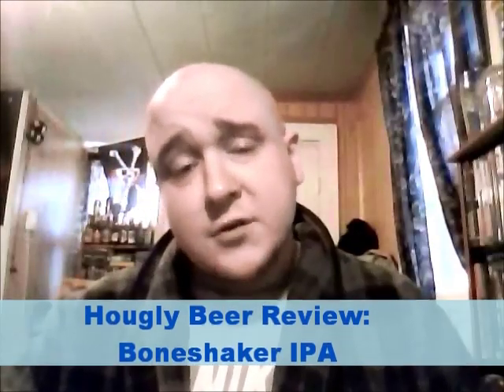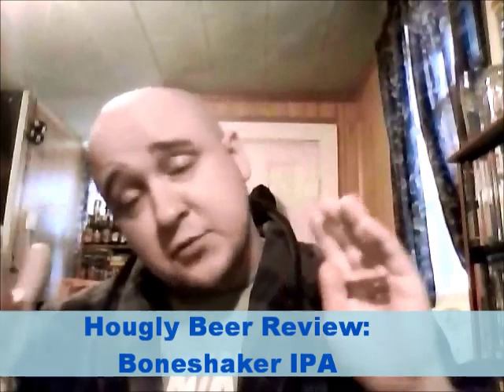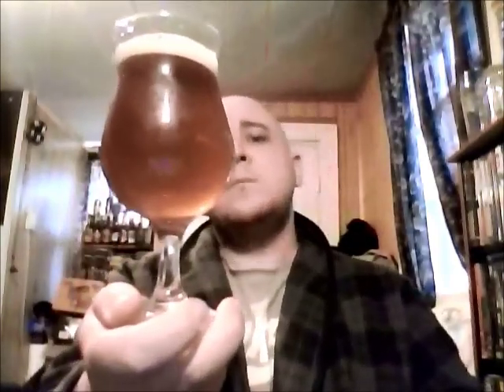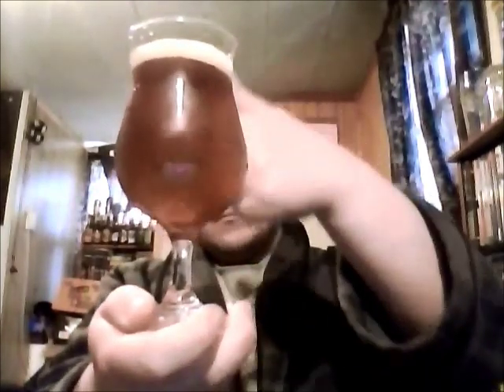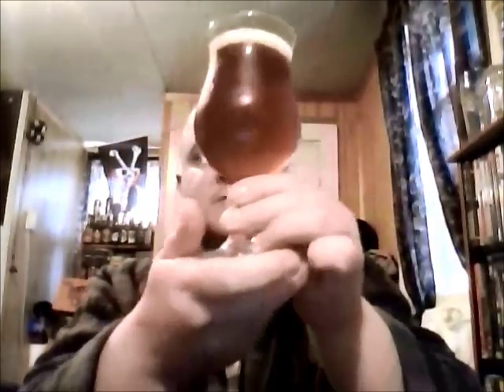Hougly Beer Review: Boneshaker IPA.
From Amsterdam Brewing. Does it twitch the tibia? Does it vibrate the vertebrae? Does it rattle the rib cage? Okay, I'll stop now.